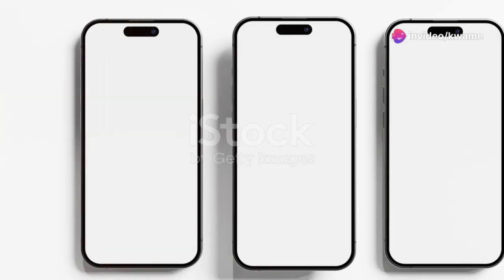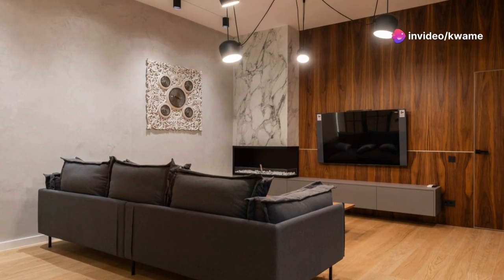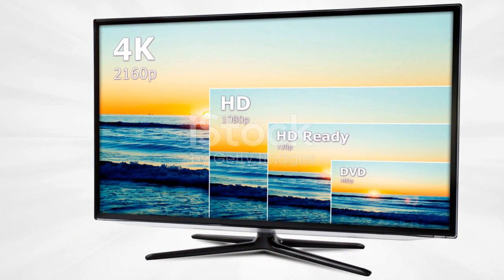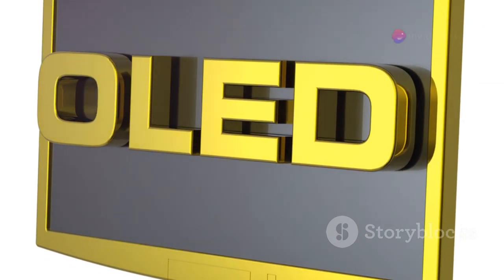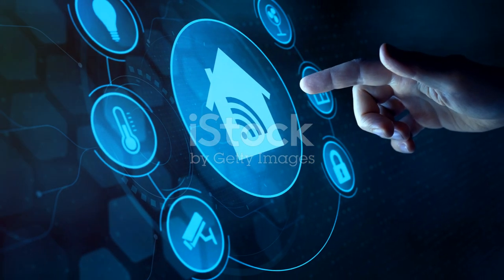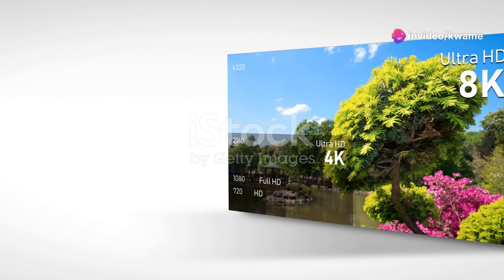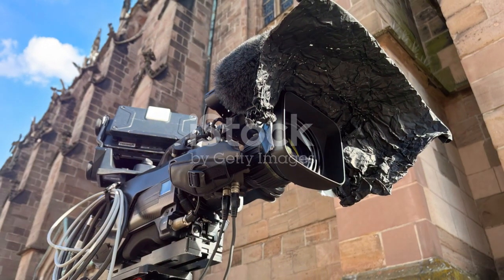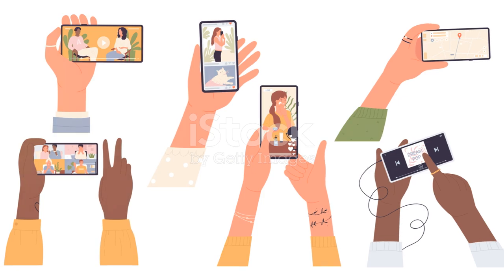Samsung S90D vs LG G4 vs Sony A95L Ultimate Review